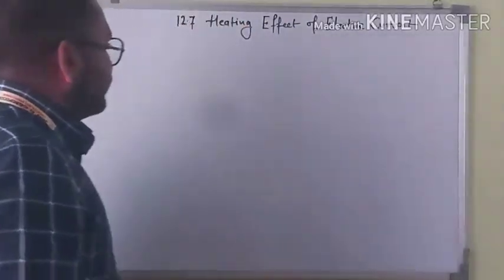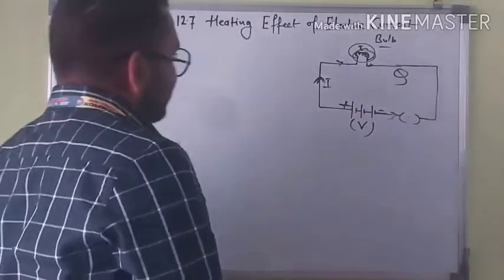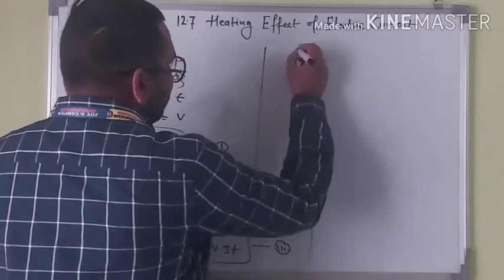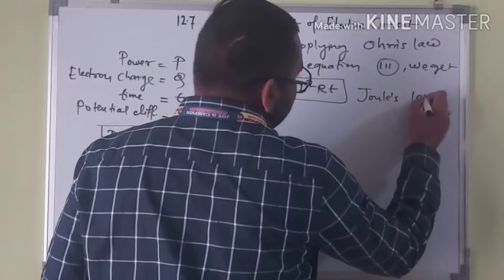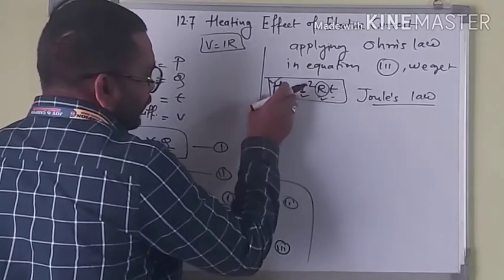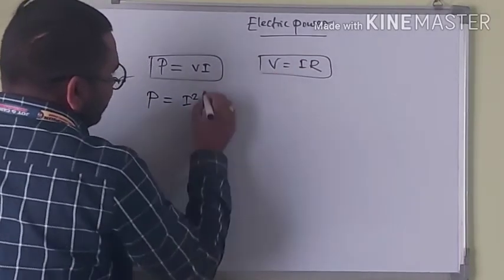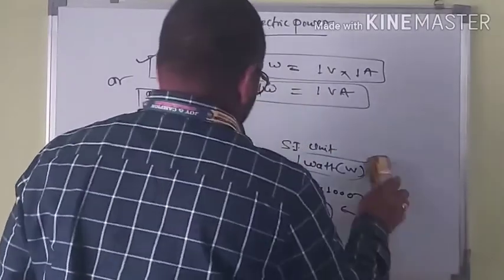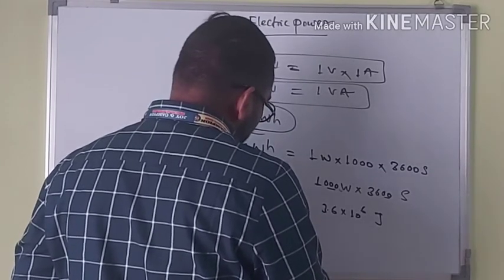CBSE | NCERT | CLASS 10TH | SCIENCE| CHAPTER - 12 | ELECTRICITY |Heating effect